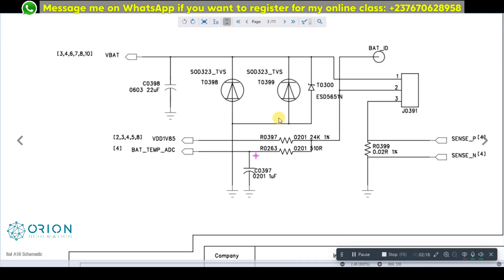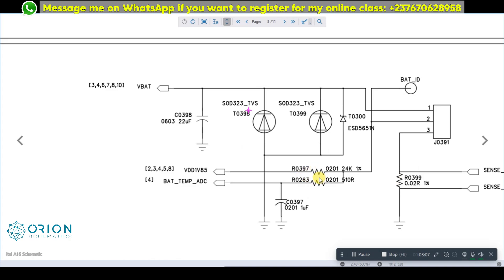How To Fix low Battery Temperature Problem in Mobile (All Bettery Temperature Error Repair Solution)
You will learn how to fix temperature warning (errors) in mobile phones!

As part of our mobile repairing complete course full video series, this video provides practical knowledge for successful mobile phone repair training. Join us to gain the skills you need to effectively repair power issues in Redmi devices and enhance your overall expertise in how to repair phone problems.

💡 Learn Mobile Repairing with Our Courses!
If you're serious about mastering mobile repairing, check out our exclusive courses designed for beginners and professionals:

🔹 Level 1 - Basic to Schematic Reading Course: Learn the fundamentals of mobile phone repair, including how to read schematics and perform basic repairs.

🔹 Pro-Level - Professional Mobile Repairing Course: Take your skills to the next level with advanced techniques for complex repairs. This course covers everything from diagnosing motherboard issues using schematics and understand every circuit to chip-level repairs.

For those who prefer more conventional options, you can buy directly from my store using your credit card or PayPal.

Things You Can Learn from This Channel
At Serge's Mike Techs, we cover a wide range of repair tutorials, perfect for learners at all levels:

How to fix mobile screen: Techniques to replace damaged screens.
Mobile repair tutorial: Comprehensive guides to repair various mobile issues.
Mobile phone not charging: Fix charging issues for Android and iPhones.
iPhone repair: Learn how to repair common iPhone issues.
Mobile software repair: Solve software problems on mobile devices.
Water damage mobile repair: Learn techniques to restore water-damaged phones.
Android phone repair: Fix common problems on Android phones.
Mobile battery replacement: Safely replace mobile phone batteries.
Whether you're just getting started or looking to refine your skills, our channel provides everything you need to succeed in mobile repairing and phone repair.